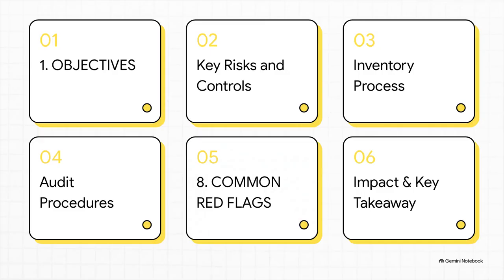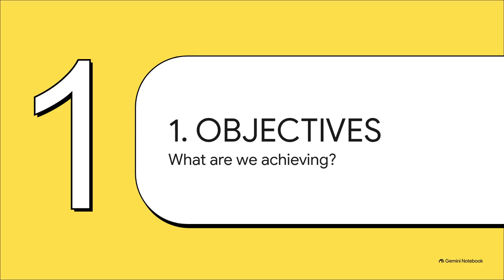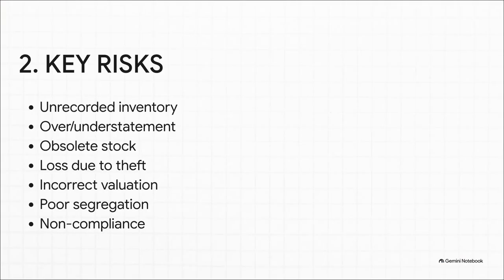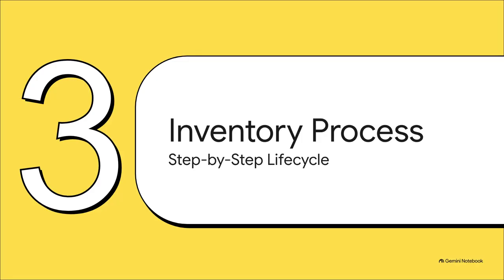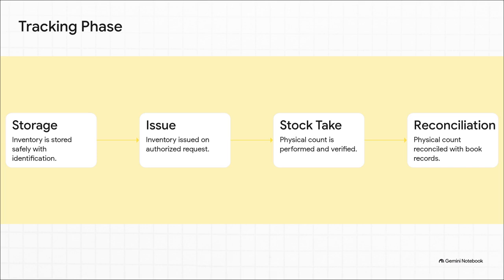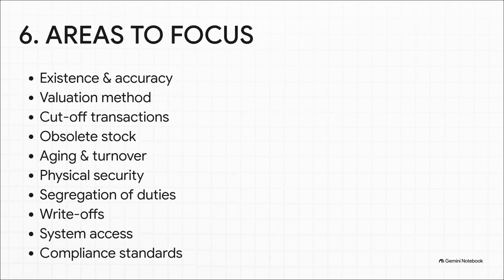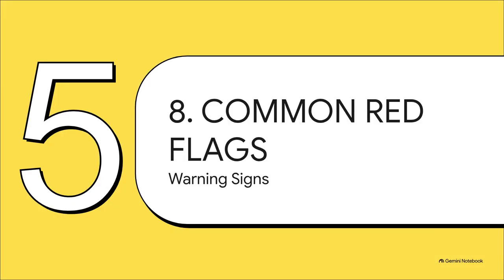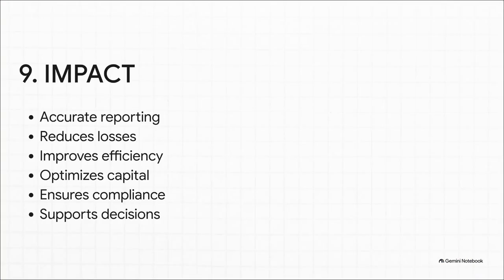How to Conduct an Inventory Audit | Step-by-Step Audit Guide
Learn how to conduct an Inventory Audit and understand the key risks, internal controls, audit procedures, and testing techniques used to evaluate inventory accuracy and reliability.

In this lecture, we explain the Inventory Audit from an internal audit perspective, covering the inventory lifecycle from receiving and storage to physical counting, inventory movements, valuation, reconciliation, and reporting.

You will learn how auditors identify and assess inventory risks, evaluate internal controls, perform walkthroughs and control testing, observe physical inventory counts, perform test counts, and reconcile physical inventory with accounting records.

The lecture also covers critical audit areas including inventory existence, completeness, valuation, rights and obligations, cutoff testing, physical verification, inventory reconciliation, obsolete and slow-moving inventory, inventory movements, costing, and fraud risks. Physical inventory observation and test counts provide important audit evidence over existence and completeness, while valuation and cutoff require additional audit testing.

Topics Covered:
Inventory Audit
Inventory Internal Audit
Inventory Audit Procedures
Inventory Risks
Inventory Internal Controls
Physical Inventory Count
Inventory Observation
Test Counts
Existence Testing
Completeness Testing
Inventory Valuation
Inventory Costing
Obsolete and Slow-Moving Inventory
Inventory Cutoff Testing
Inventory Reconciliation
Rights and Obligations
Inventory Movements
Warehouse Controls
Inventory Fraud Risks
Inventory Walkthrough
Control Testing
Audit Evidence
Audit Assertions

This lecture is useful for Internal Auditors, External Auditors, Audit Managers, Accountants, Finance Professionals, Warehouse Professionals, Inventory Controllers, Risk Professionals, and Supply Chain Professionals who want to understand how to audit inventory effectively.

If you are interested in Internal Audit, Inventory Audit, Warehouse Controls, Internal Controls, Risk Management, Procurement, Supply Chain, and Practical Audit Procedures, subscribe to Sameh Herakly for more professional audit content.